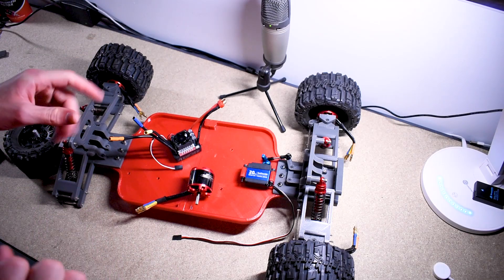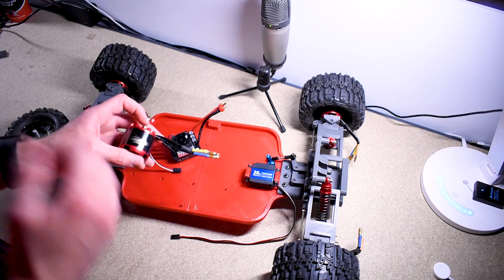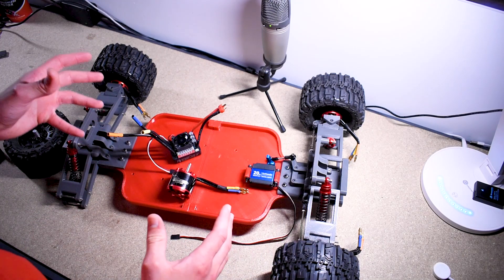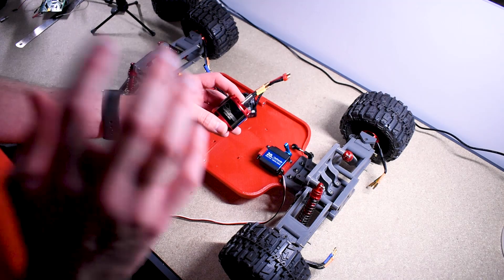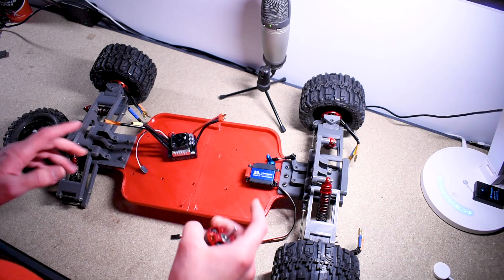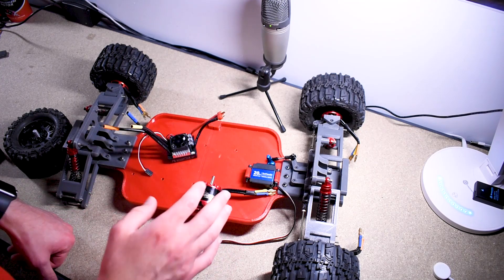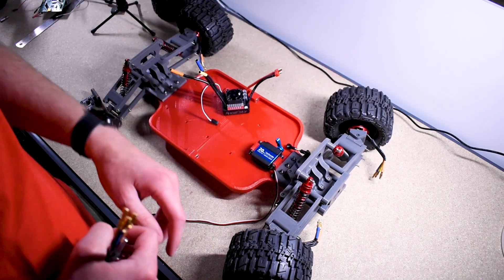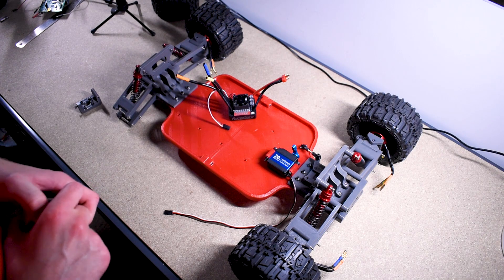Raptor I: Failure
Raptor 1 has failed. We learn and move on, applying that knowledge to the design of Raptor 2.

Parts:
- 4 x ProLine 2.8" Trenchers
- 22.2V 5000mAh 65C/130C LiPO RC Battery Giant Power
- FlySky FS-R6B
- Matek FCHUB-6S
- iMAX B6 80W 6A Lipo Battery Balance Charger
- Racerstar 120A ESC